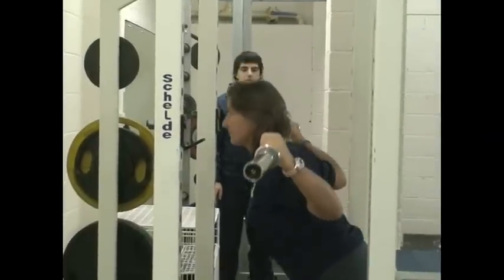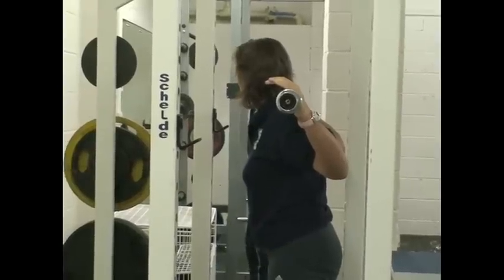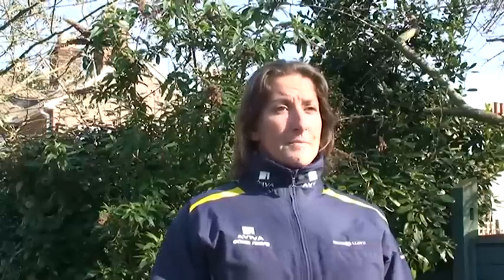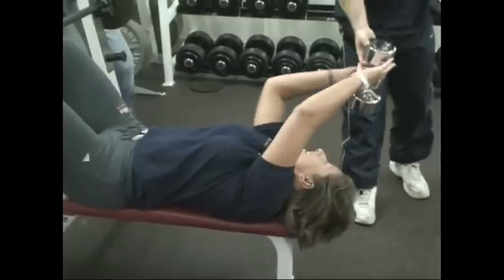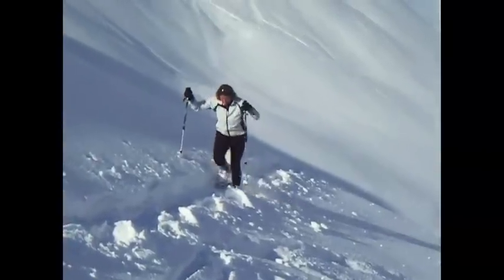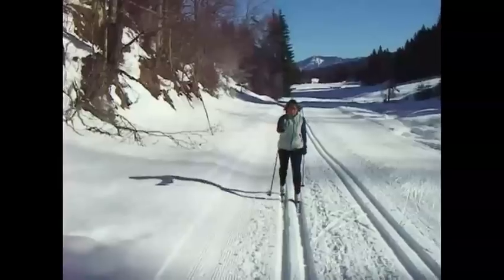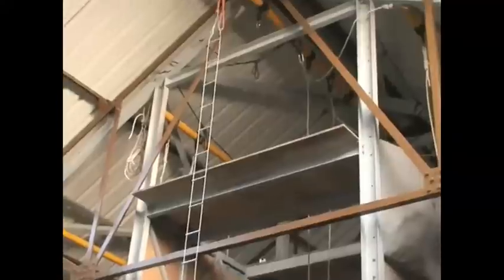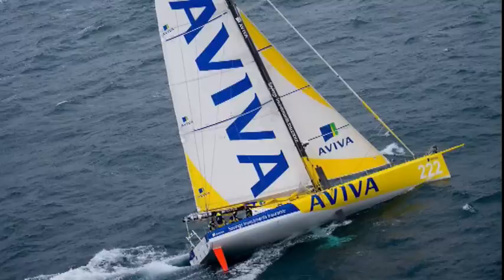Elaine Bunting talks to Dee Caffari about her training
22 February 2008: Elaine Bunting talks to Dee Caffari about her training regime. To follow Dee's progressand to view Dee's video diary entries log